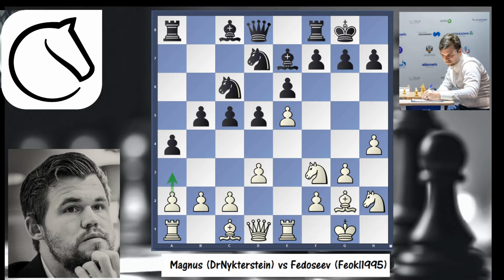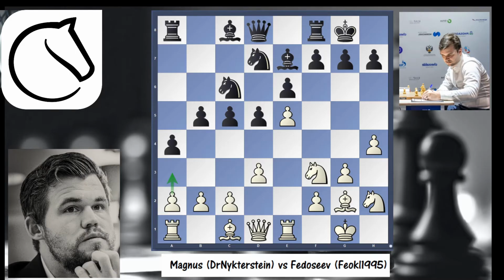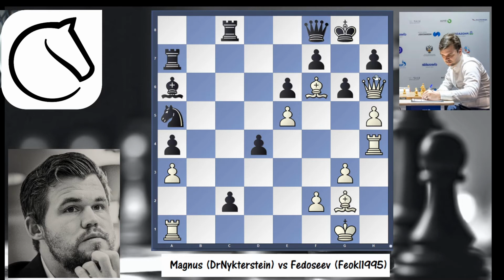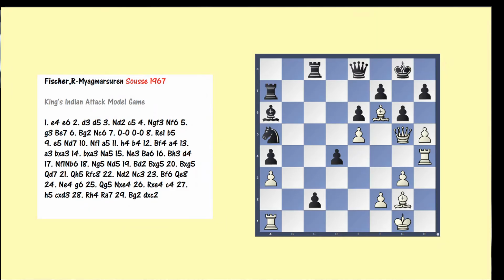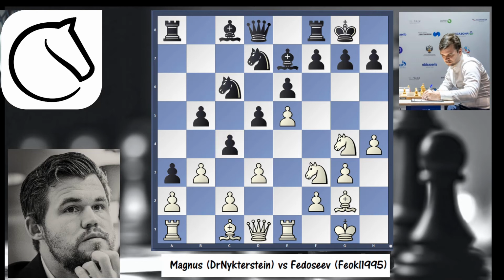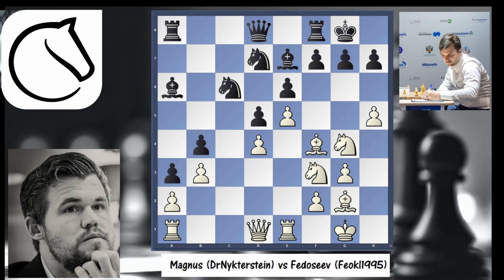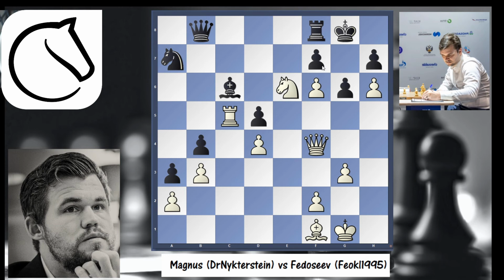MAGNUS CARLSEN | Lichess Masterpiece | Aug 2021 King's Indian Attack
want a good opening for White ?

Follow world chess champions like Bobby Fischer and Magnus Carlsen playing the King's Indian Attack.

Carlsen crushes Fedoseev online after beating him in Sochi.

DrNykterstein (3124) +5
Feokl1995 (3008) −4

King's Indian Attack themes like Fischer game in 1967 and Carlsen-Fedoseev lichess 2021 played

Key ideas in the opening and middlegame explained.